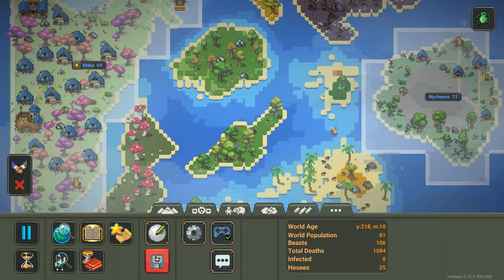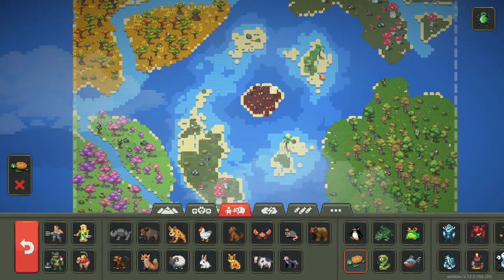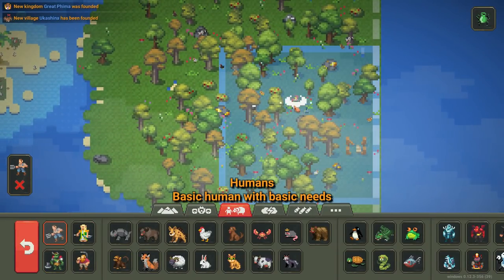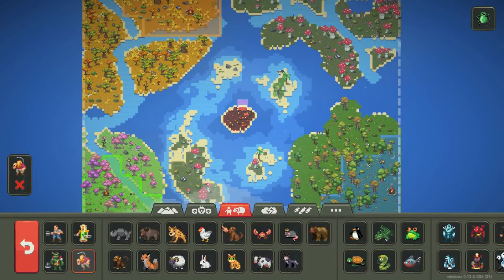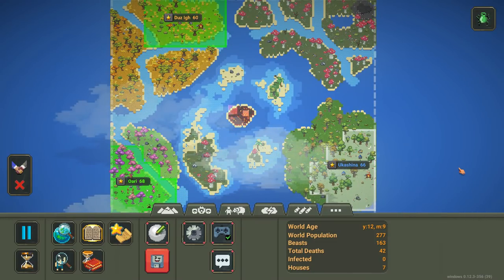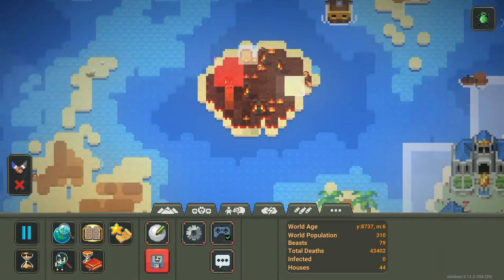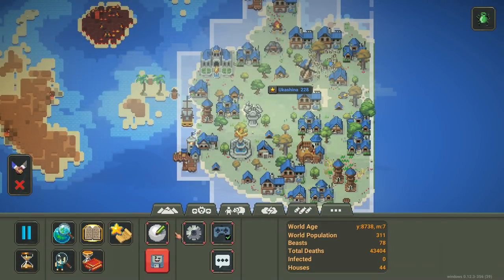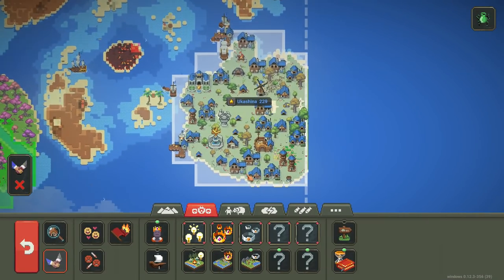I Left WORLD BOX Open for 24 HOURS... (Worldbox God Simulator)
I Let Worldbox run for 24 hours, an entire day, all on its own. So the world box soldiers, gods, and armies all fought against each other in massive wars. Monsters, Nukes, Tornados, and every possible weapon and god power was unleashed resulting in thousands dead over 10,000 years in WorldBox. This was made using Worldbox god simulator on PC.